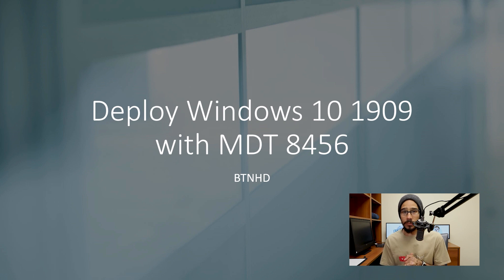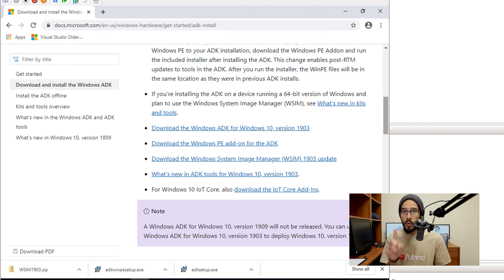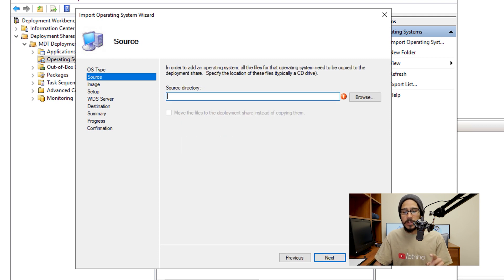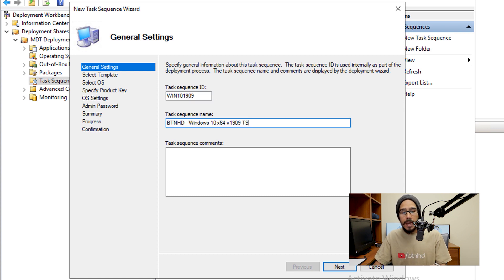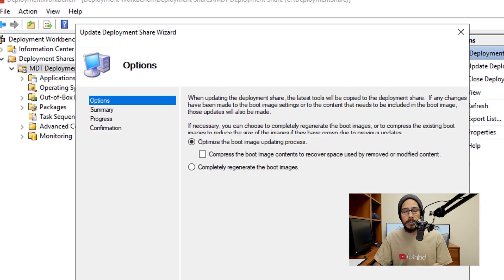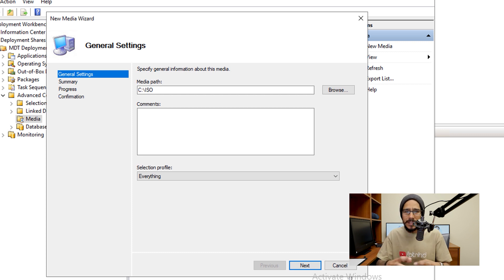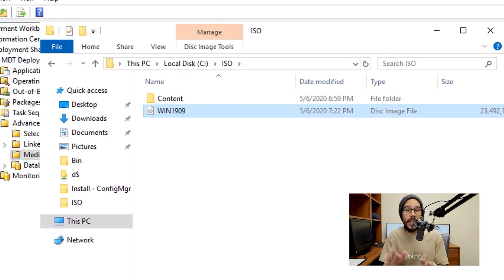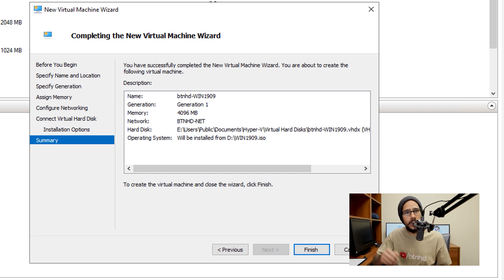Deploy Windows 10 1909 with MDT 8456!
Going over the steps in deploying Windows 10 1909 with MDT 8456. This process is very simple. Make sure you have the latest Windows 10 ADK, update MDT application and a copy of Windows 10 1909 to start configuring your MDT server to deploy Windows 10 1909.